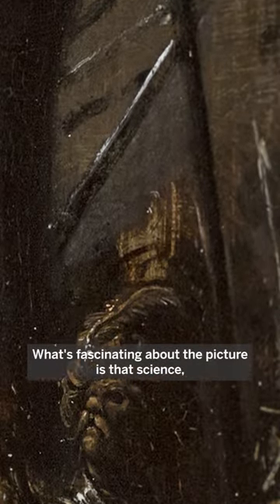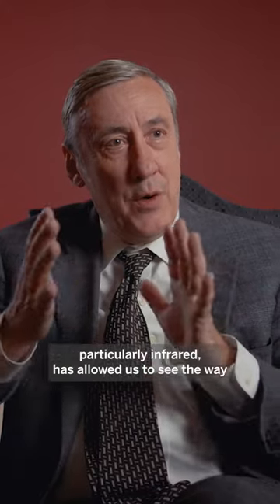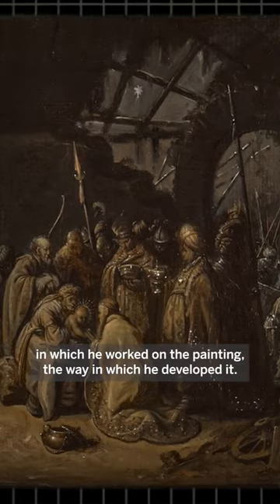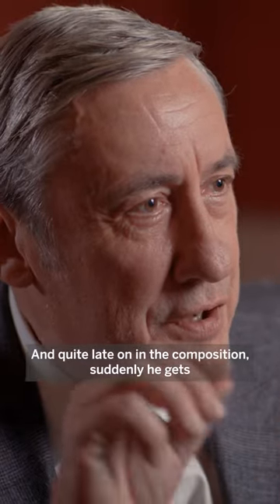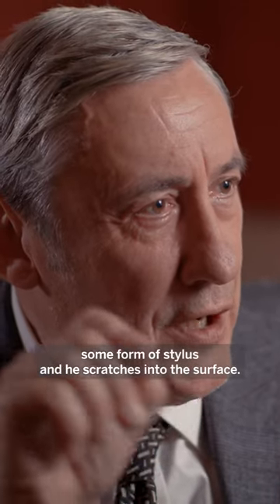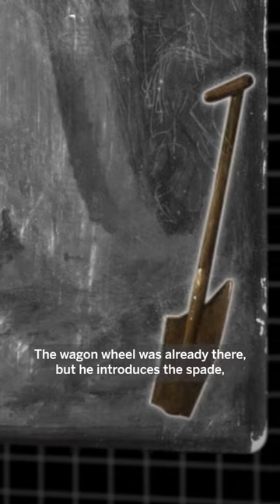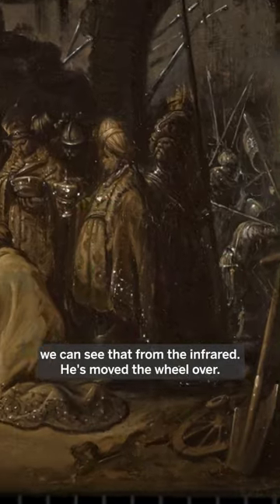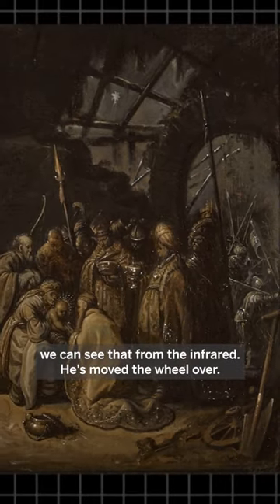Rembrandt's Masterpiece REVEALED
Art Historian, Andrew Graham-Dixon, uncovers what lies beneath the surface of Rembrandt's early masterpiece, Adoration of the Kings.